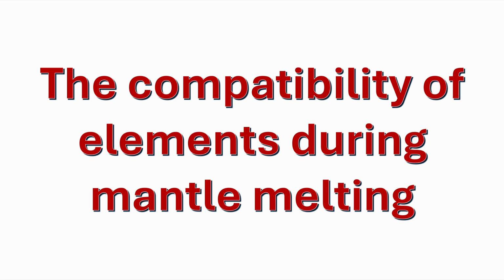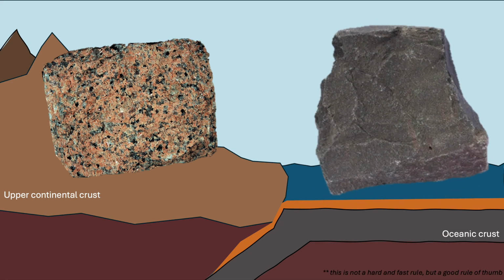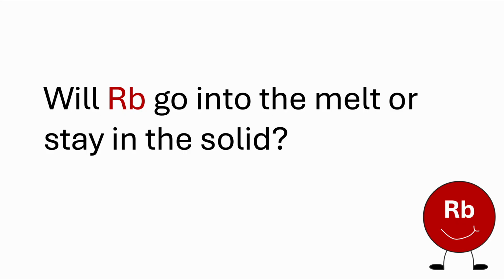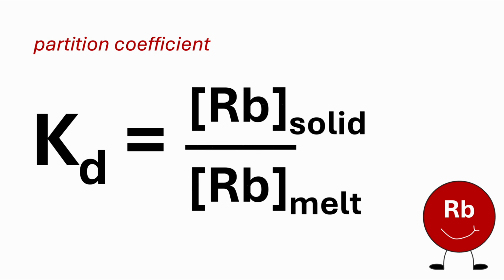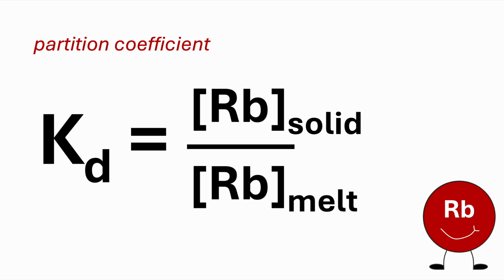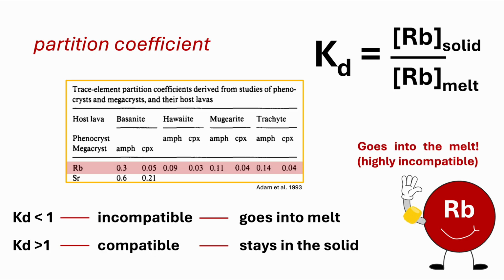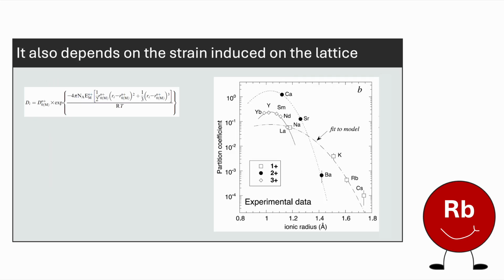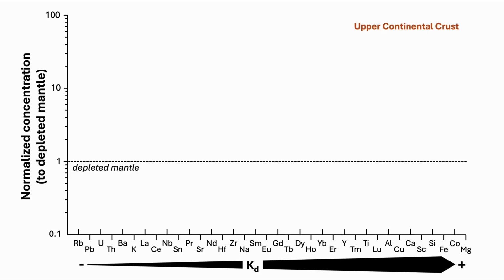Compatibility of Elements during Mantle Melting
for Marine Isotope Geochemistry